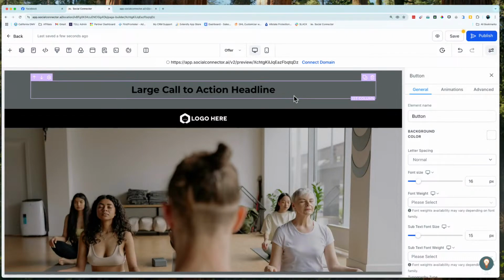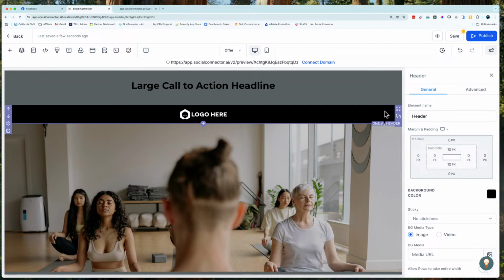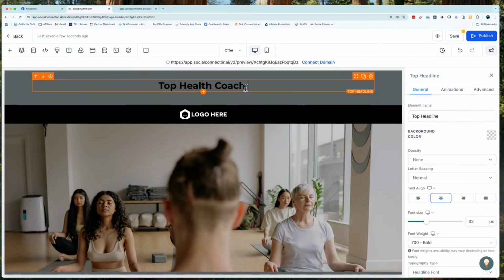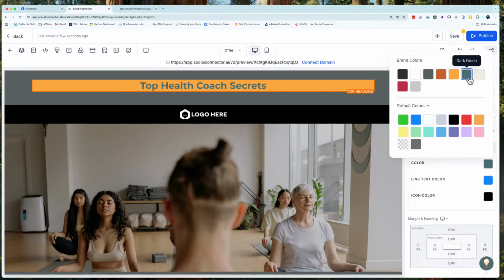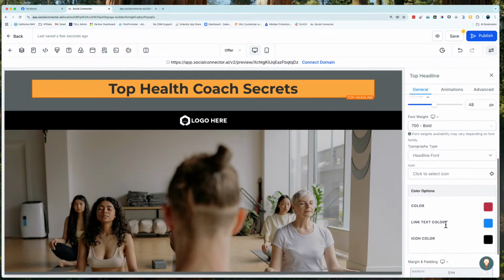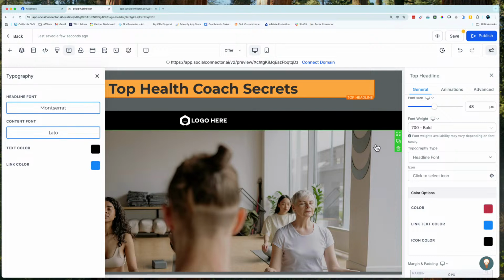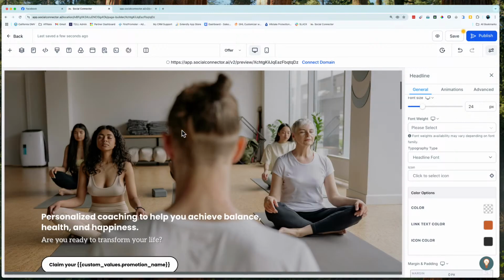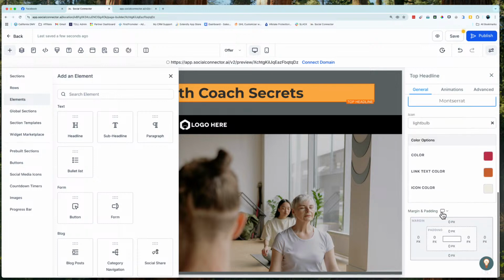Building Sites Step By Step Part 3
In this Live training: We will go through each of the areas as it relates to creating text elements, so that your site's messaging pops.
✅Headline Text
✅Subheadlines
✅Additional Text Elements
✅And more!